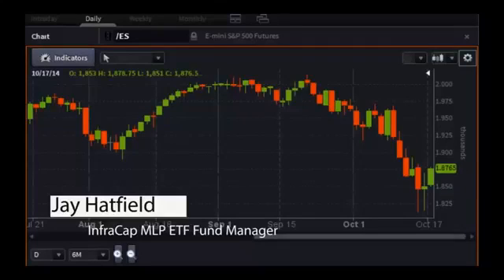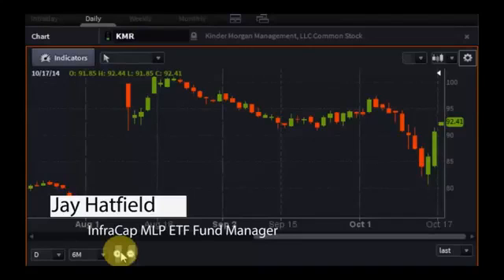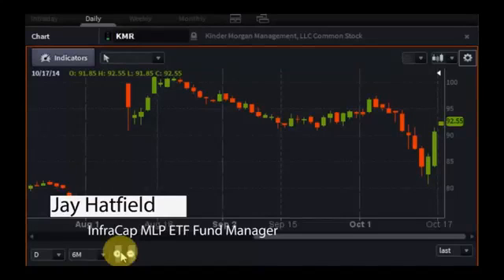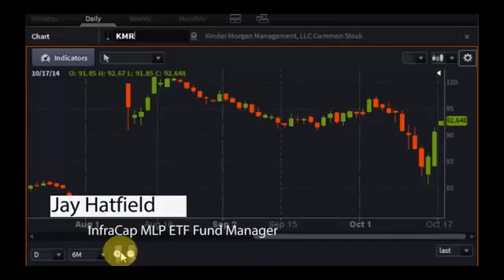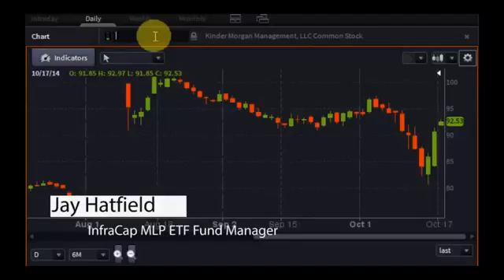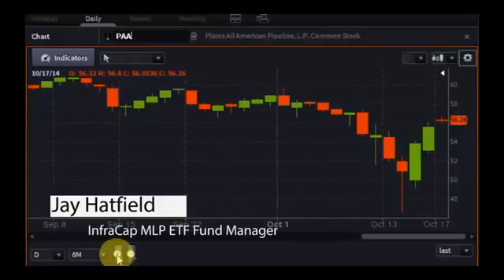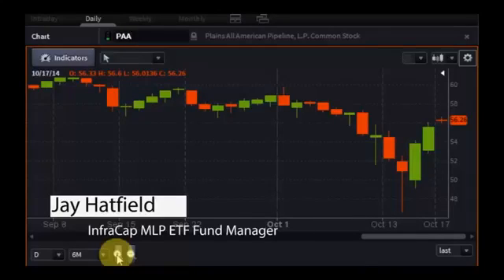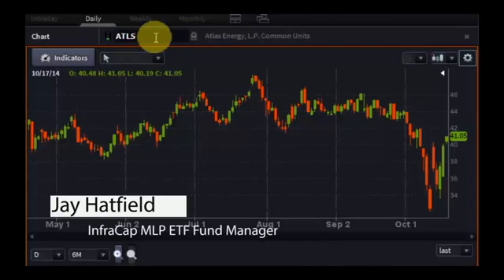Jay Hatfield, InfraCap MLP ETF Fund Manager PreMarket Prep for October 17, 2014 Low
Mr. Hatfield is co-founder and President of ICA. He is also a Co-founder and general partner of NGL Energy Partners, LP, a NYSE-listed master limited partnership. At ICA, he is Portfolio Manager of Infrastructure Macro Income Fund, LP, Infrastructure MLP Income Fund, LP, Infrastructure Long/Short Opportunity Fund, LP and InfraCap Real Estate Income Fund, LP. Prior to forming the firm, he was a portfolio manager at SAC Capital Advisors (now Point72 Asset Management). Before joining SAC, he was Managing Director and Head of Fixed Income Research at Zimmer Lucas Partners, a hedge fund focused on the energy and utility sectors.